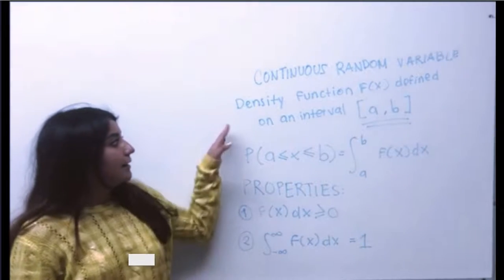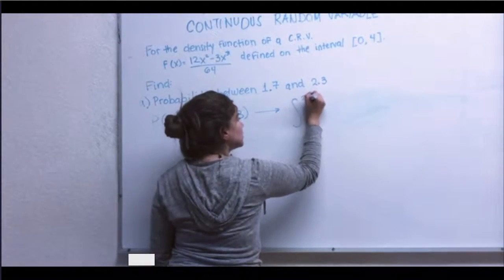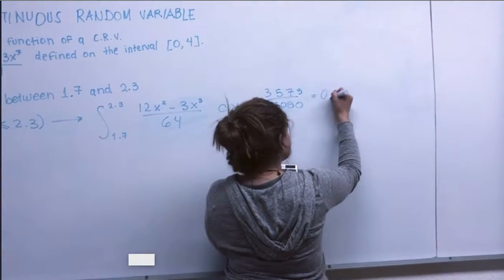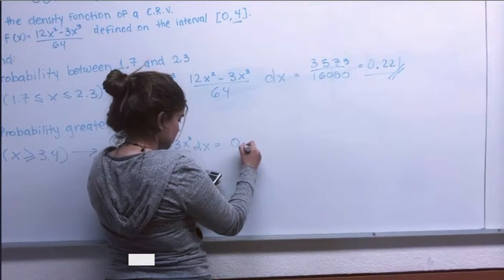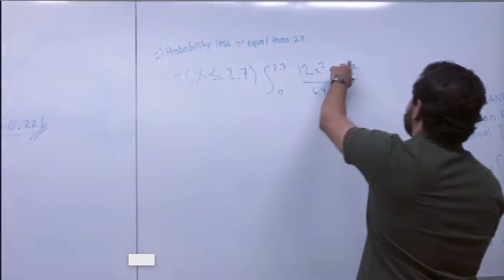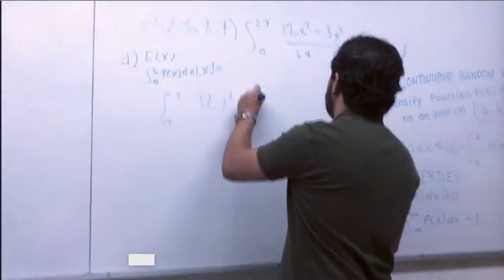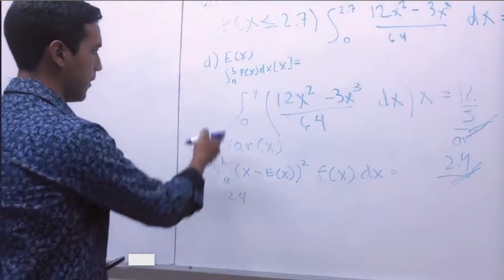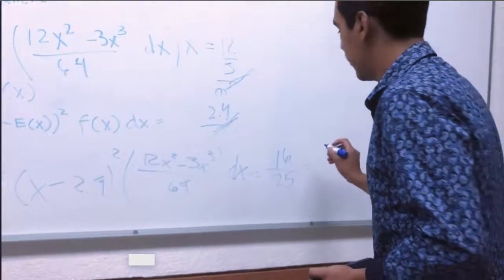Core Activity "Continuous Random Variable"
Constanza Monroy A01023693
Mariana Alcalá A01024056
Francisco Aguilar A01024360
Alejandro Zapata  A01023824